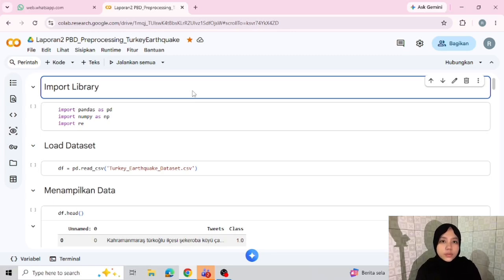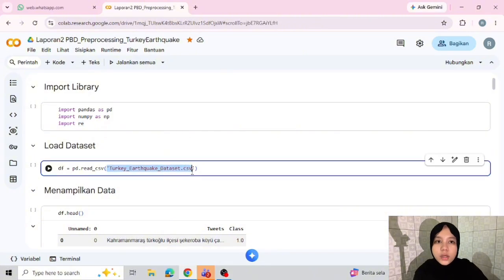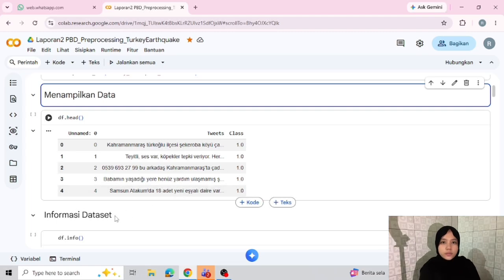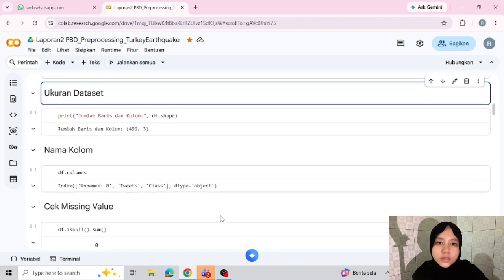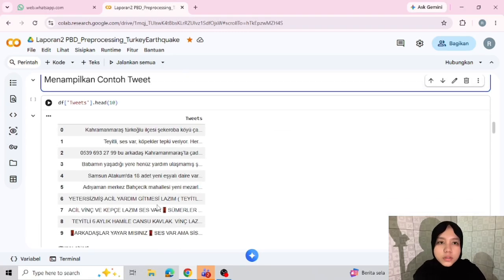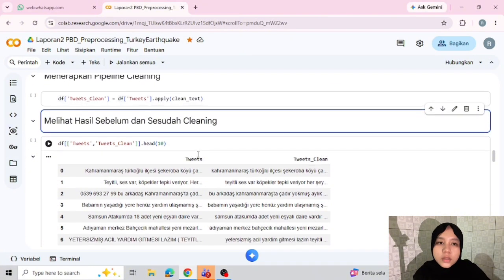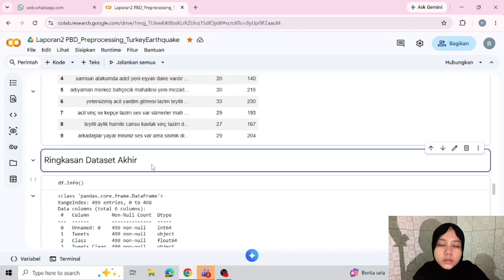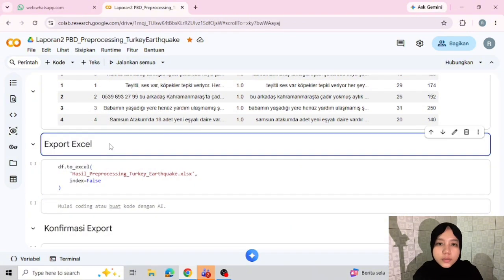Rahmi Kholidah Pane_202432019_Laporan2_PBD_A